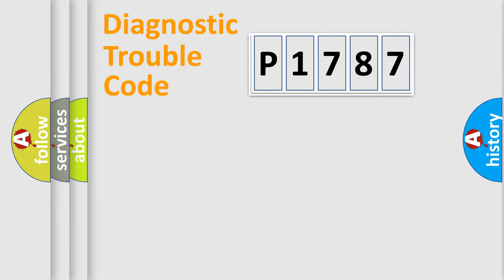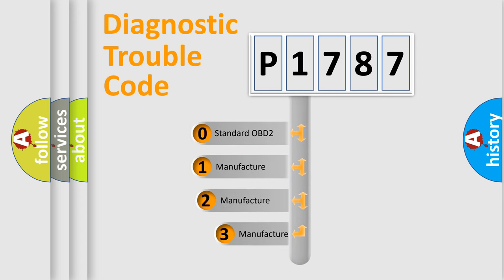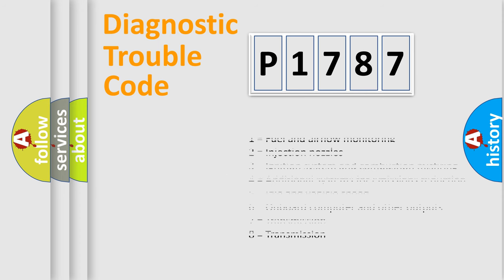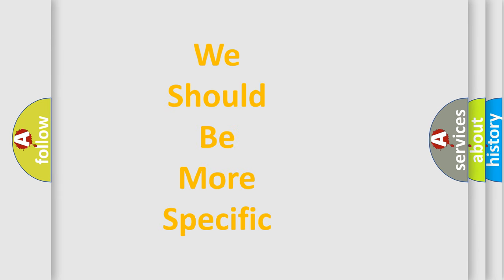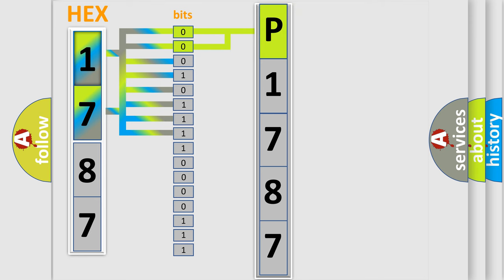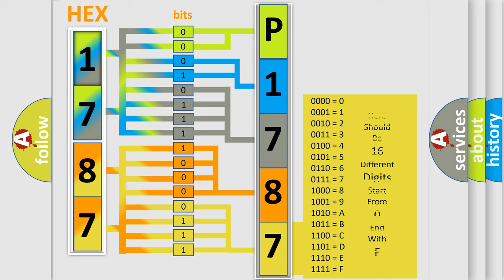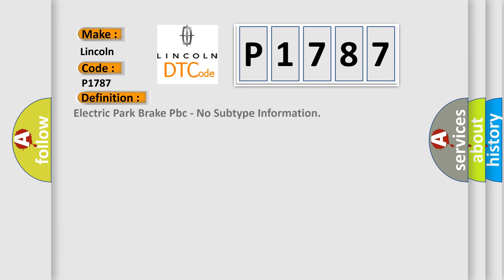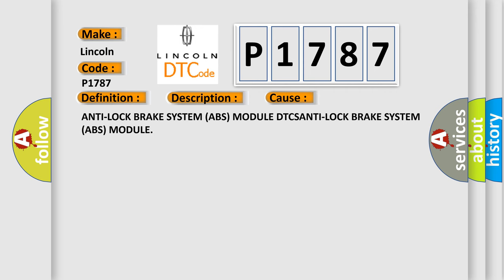DTC Lincoln P1787 Short Explanation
Contents:
0:21 Basic DTC analysis according to OBD2 protocol standard.
1:48 Insight into programming
2:58 A diagnostically understandable description of the Diagnostic Trouble Code
3:05 Basic error definition

Make:
Lincoln
Code:
P1787
Definition:
Electric Park Brake Pbc - No Subtype Information
Description: